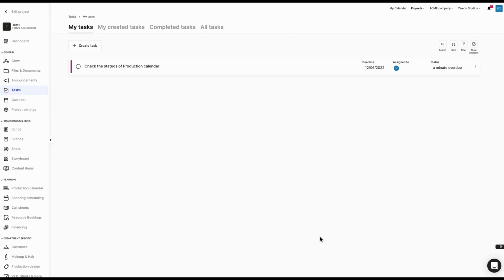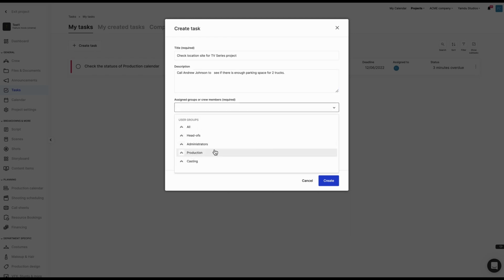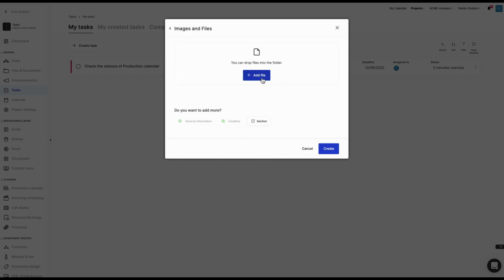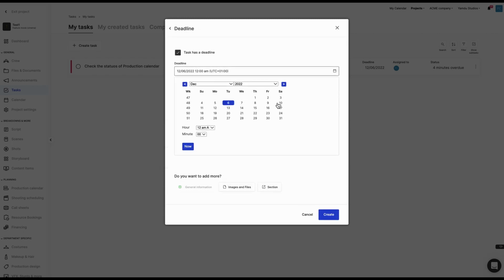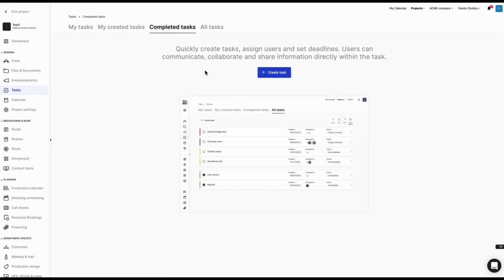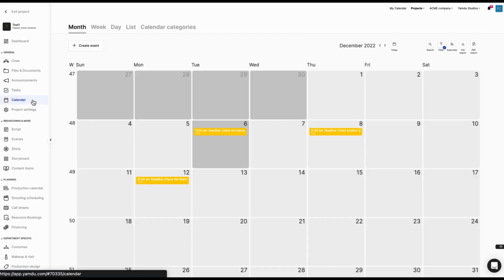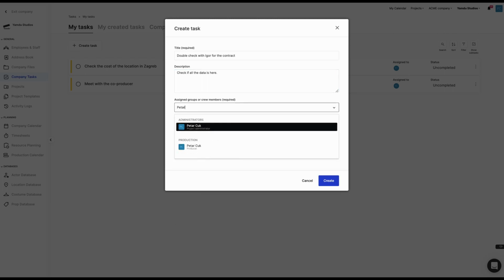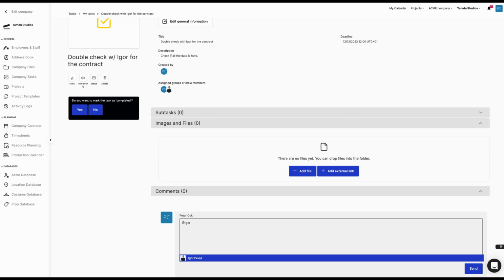Creating and Assigning Tasks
Check the status of your tasks, create new ones for yourself and other colleagues, and tag other users to assign them to a task.

0:00 Tasks section
0:16 Create task
0:46 Assigning a task to yourself
1:12 Task status
1:48 Tagging users